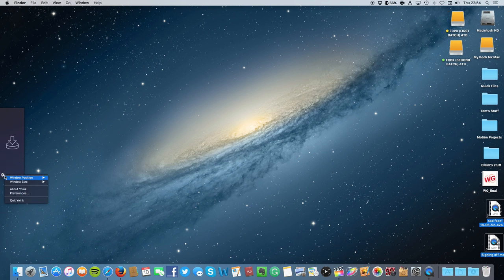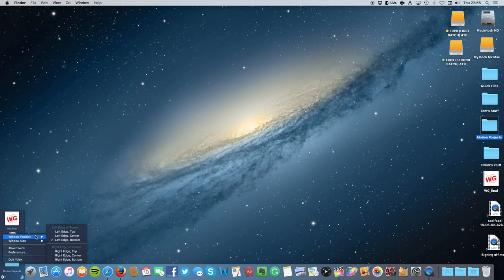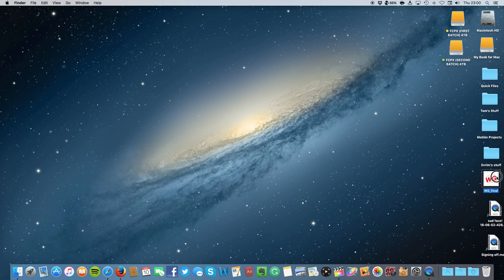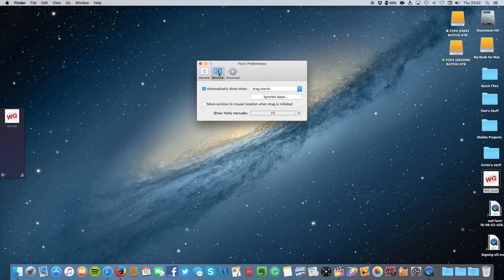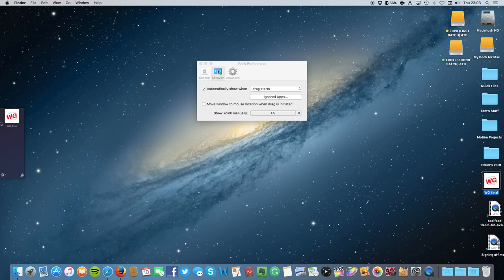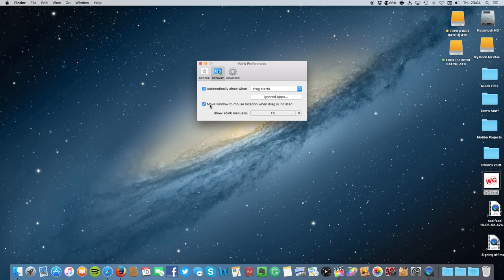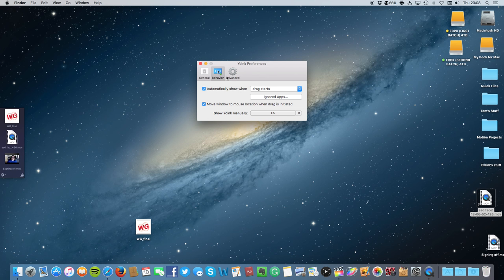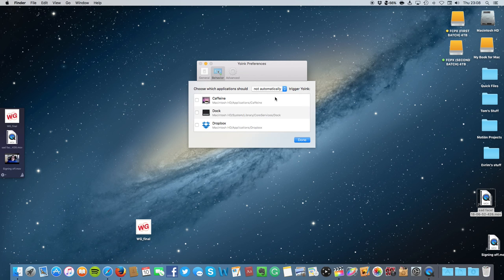Wheelie Goood Tutorial: Yoink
In this episode of Wheelie Goood, I showcase a drag & drop app that simplifies the transition of files between windows & full screen apps. Yoink is available for purchase in the Mac App Store at £4.99...